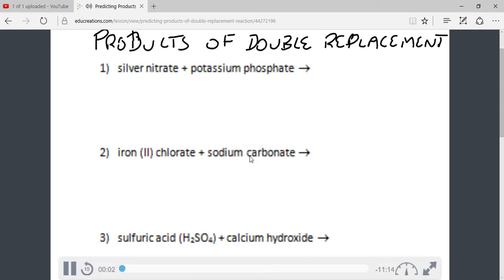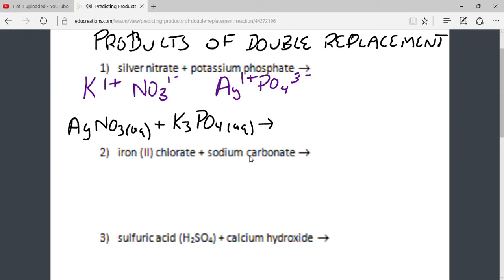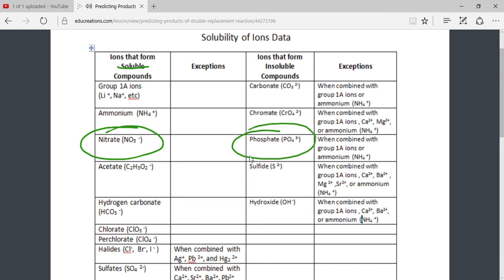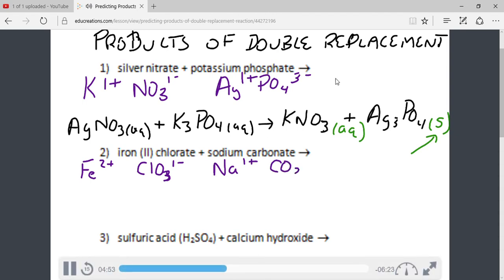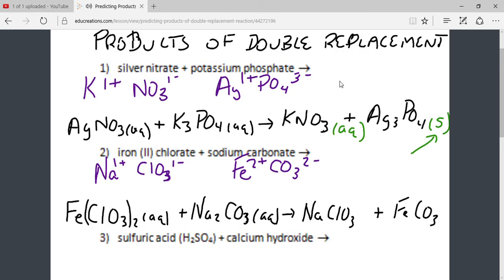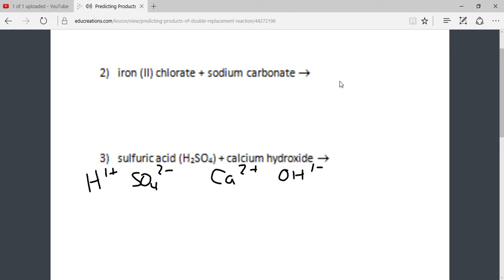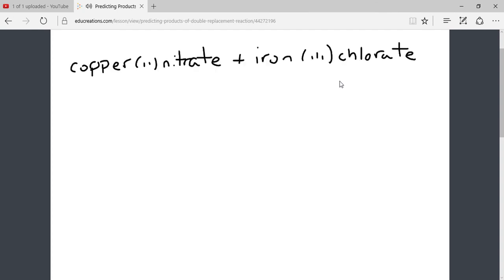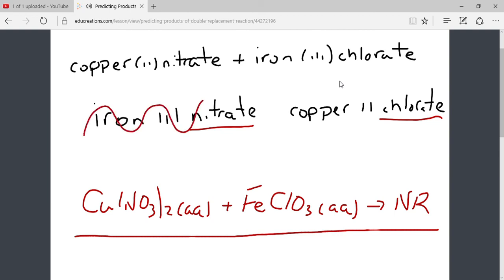Predicting Products of Double Replacement Reactions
Examples of Precipitate forming (solids forming as products) and water forming are described.